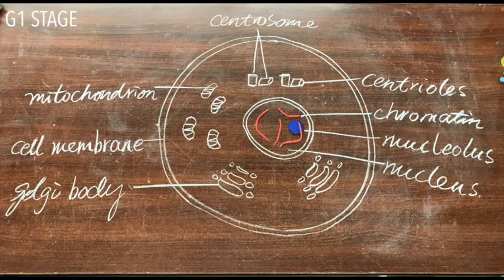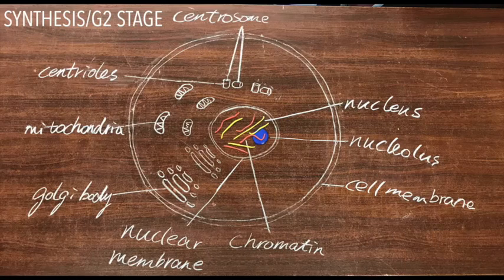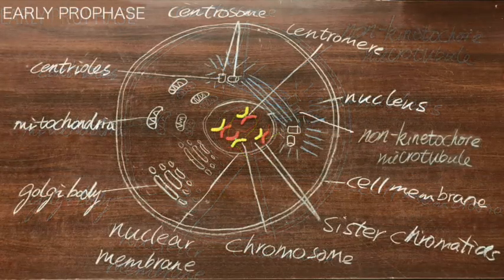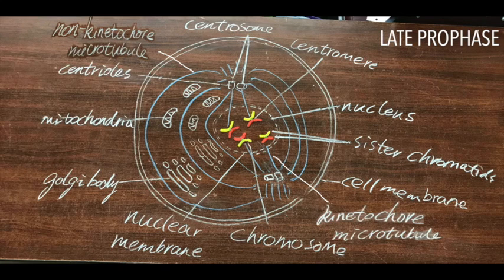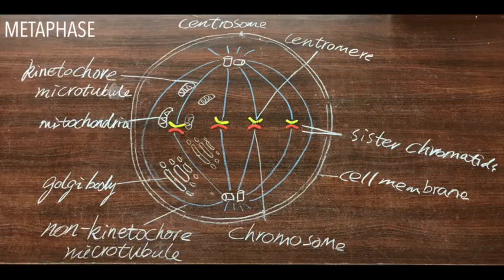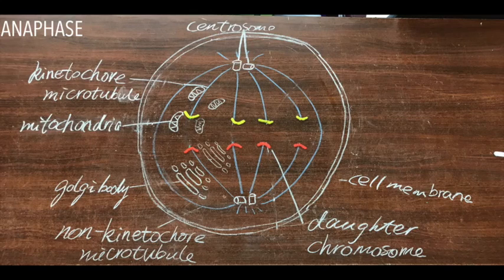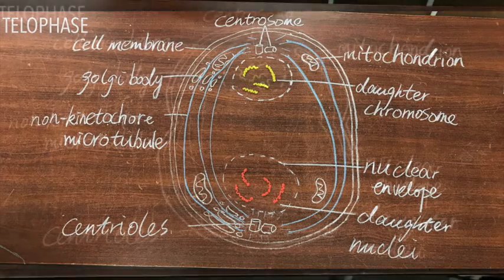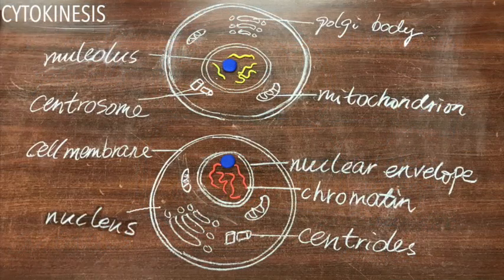The Cell Cycle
BIOLOGY ASSIGNMENT

Also, a great way to make use of play dough and a table, am I right?